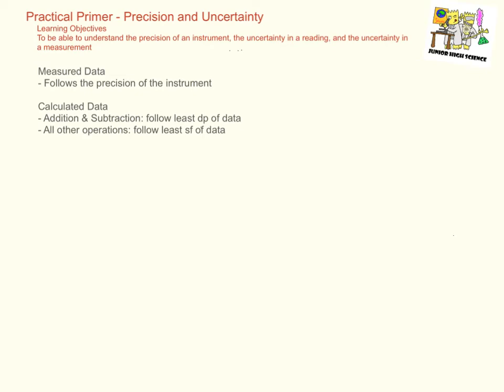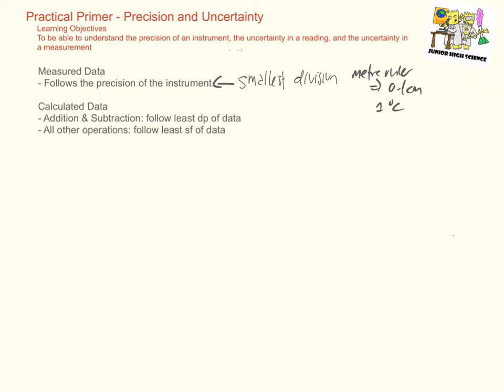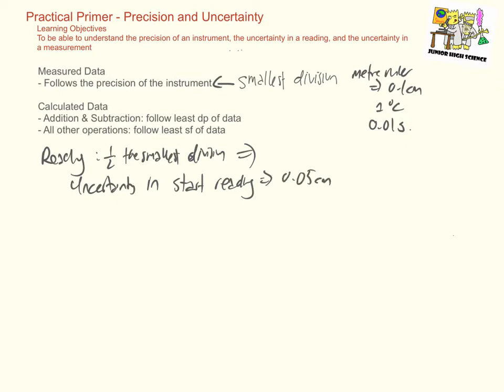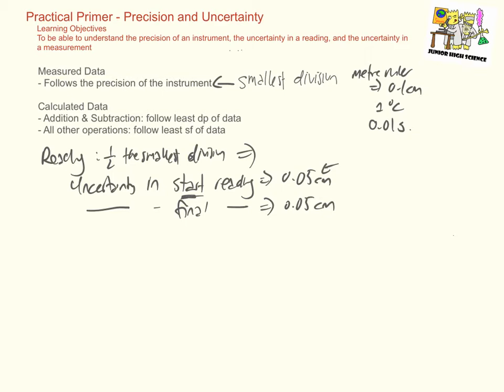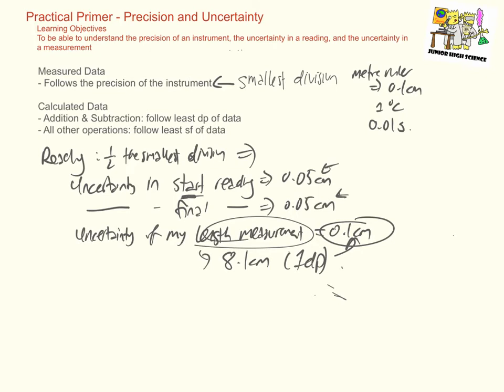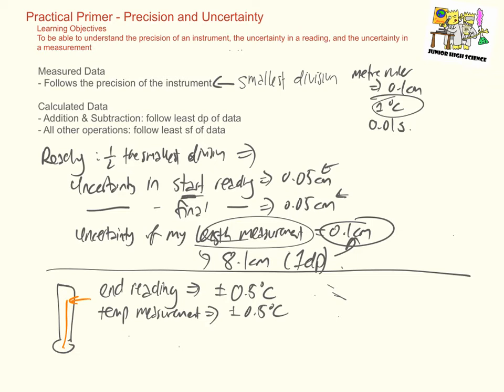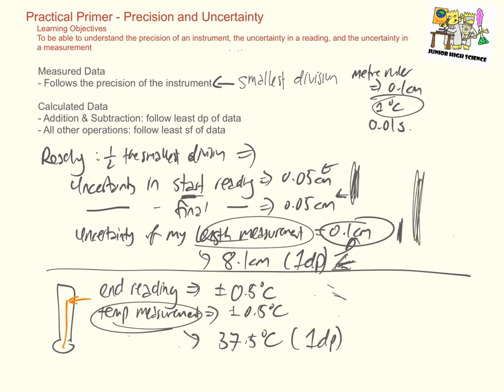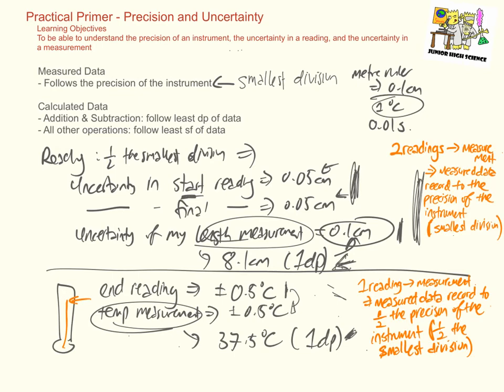ph301 CV2.5 Precision of Measured Data (Recap)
Update: June 2020
Please note that we are keeping all time measurements using stopwatches to 1 dp precision in seconds.